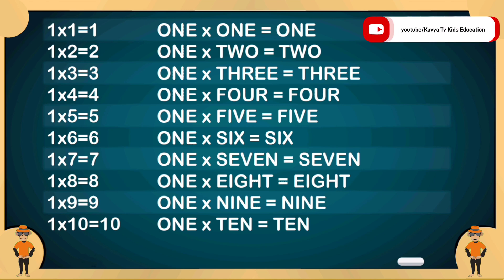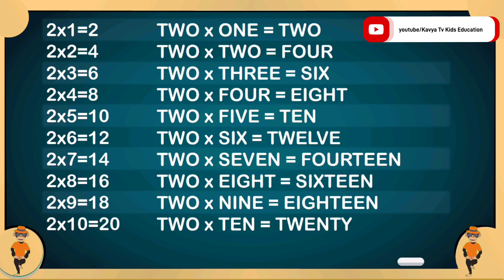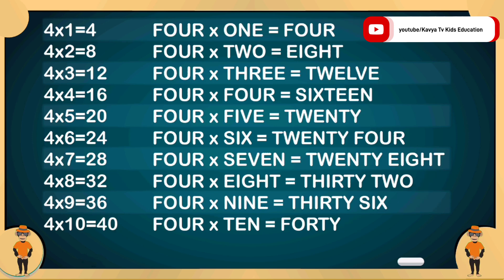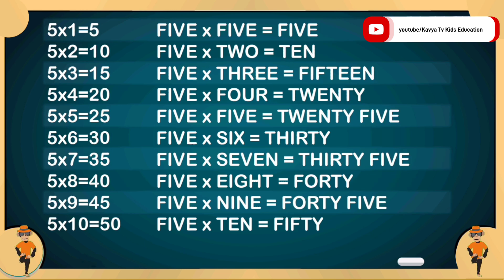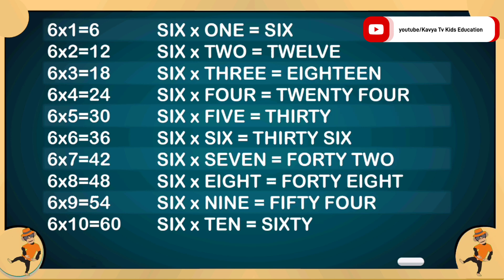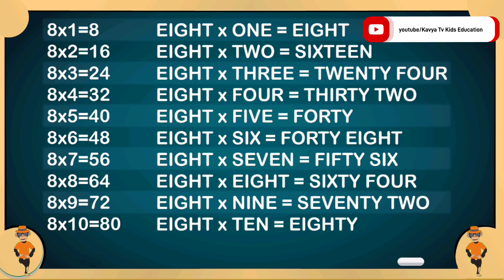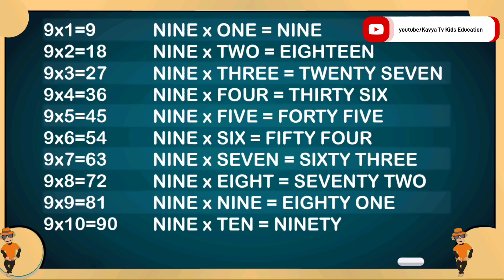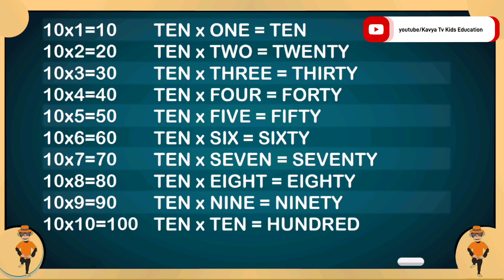Multiplication Tables For Children l 1 to 10 l Table 1 to 10 l Learn Multiplication for Kids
Learn "Table of One to Ten (1 to 10)" in a very interesting and easy way.

Kavya TV Kids Education is about kids and their all around growth. Kavya TV Kids Education YouTube channels for small Kids and preschoolers, we share kids rhymes which are 2D animated and designed to give your kids best and enjoyable learning. Here kids can enjoy, Learn, sing and dance with popular nursery rhymes.  Kavya TV Kids Education Provide a one stop preschool destination.

Amazing learning and educational games for children of all ages.

Fun and educational games for toddlers to help teach colors, shapes, coordination, motor skills, memory, and more! Learning is easy and fun with this collection of free games for kids.

Have you ever wanted to teach your toddler, kindergarten, or preschool-aged child things like number recognition, logic, shape identification, counting, or the alphabet? Kids learn better when there's play involved, and this collection of free games for kids is the perfect place to start. It's filled with pre-K activities, mini educational games for toddlers, brain games for kids, and so much more!
Give your child's education a boost with 25+ curated activities taken straight from the Montessori method of teaching. It's learning through non-traditional methods, proven to be fun and effective over decades of successful tests.